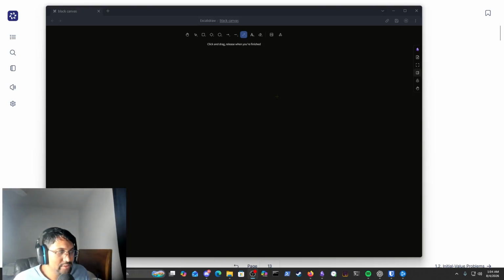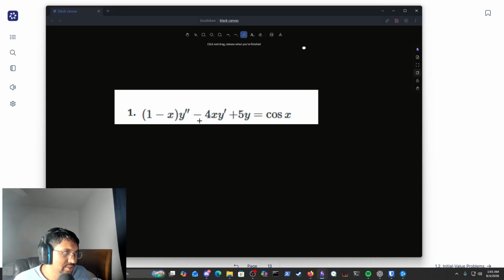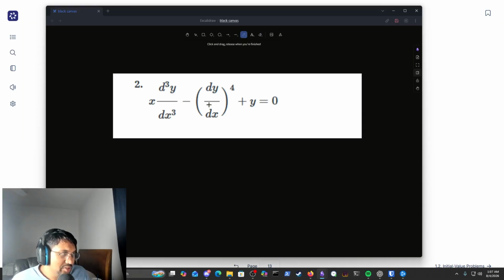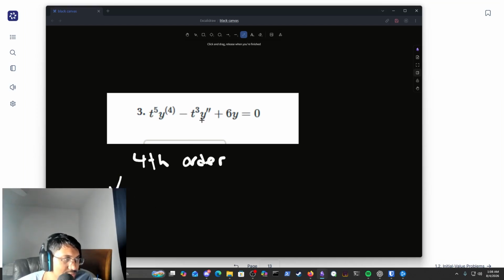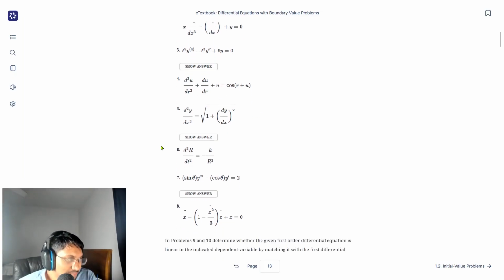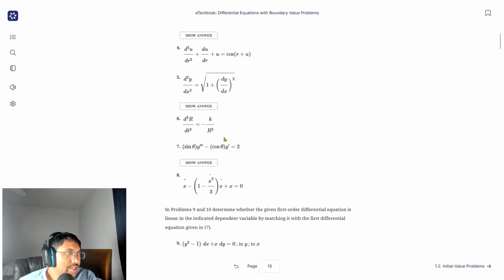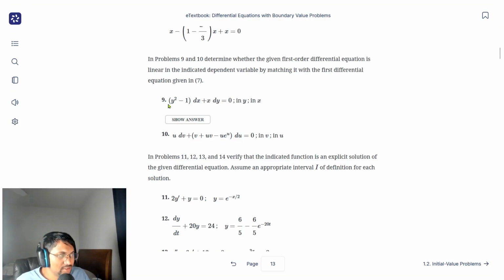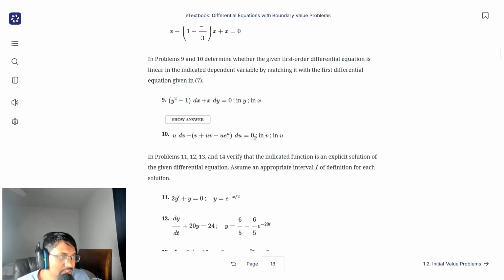Ordinary Differential Equations | Identifying Order and Linearity | Chapter 1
00:00 Exercise 1
02:23 Exercise 2
03:49 Exercise 3
05:22 Exercise 4
06:07 Exercise 5
06:59 Exercise 6
07:30 Exercise 7
07:52 Exercise 8
09:00 Exercise 9
09:45 Exercise 10